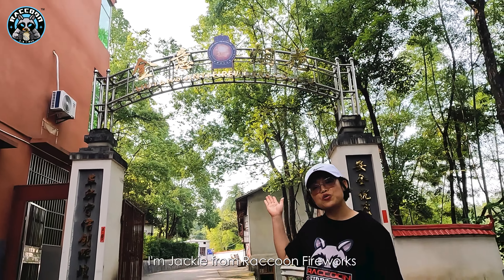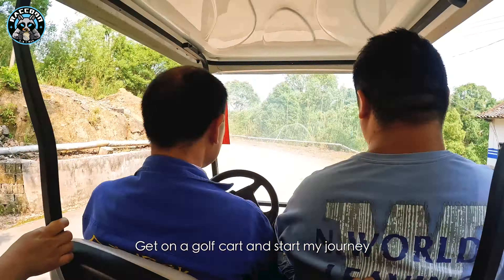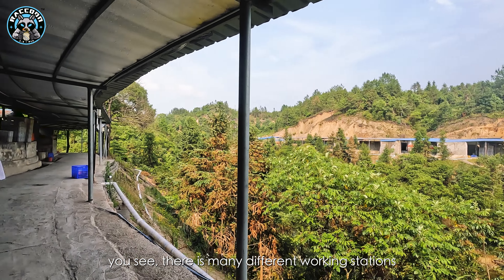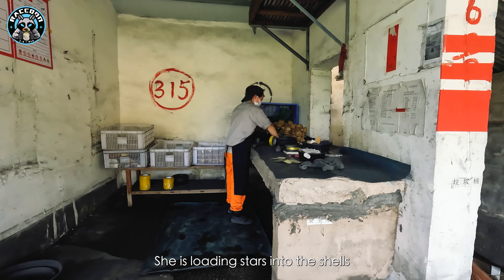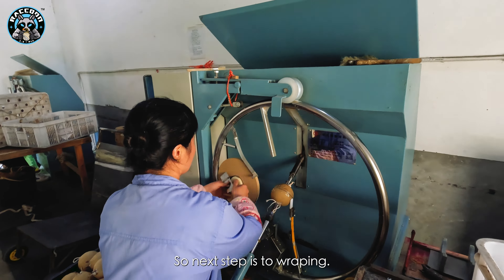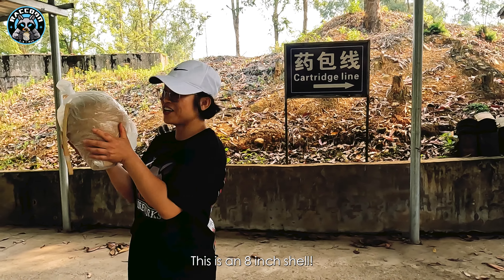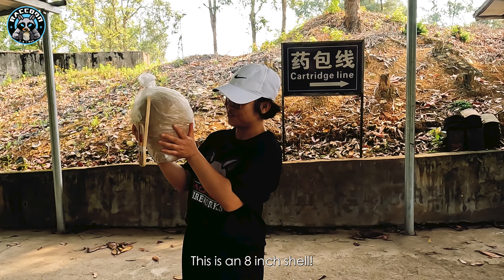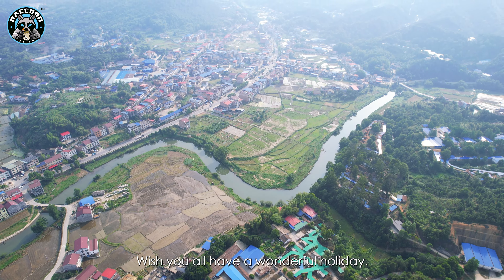Inside Fireworks Factory: 1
Jackie touring our Raccoon 1.3g factory during her summer 2023 China visit 1.3g factory (3 of 4)